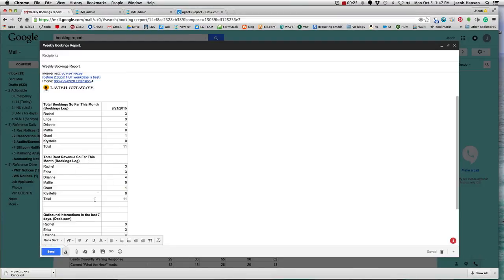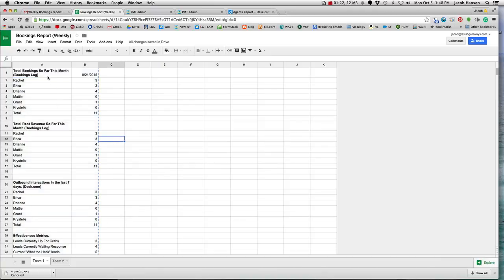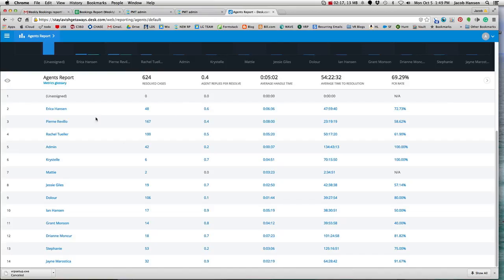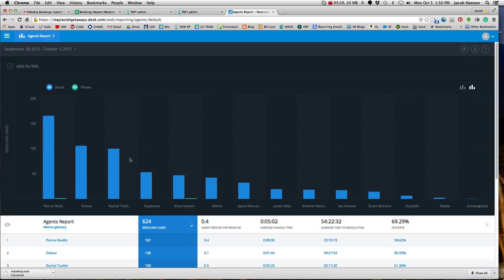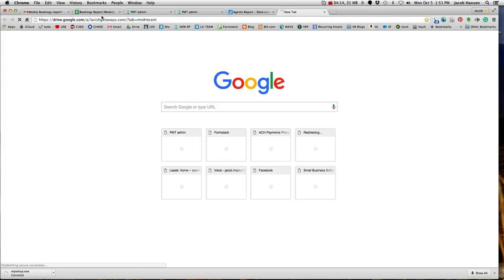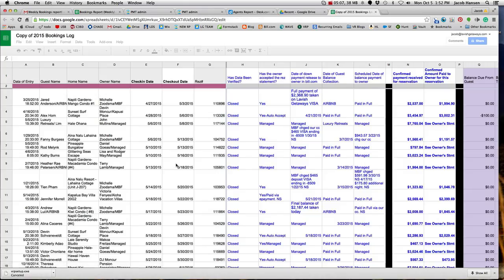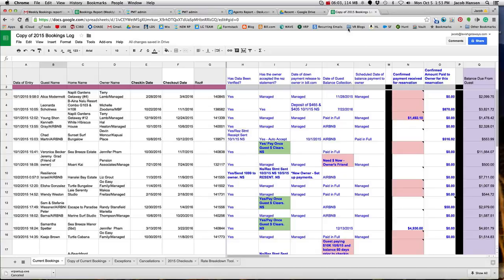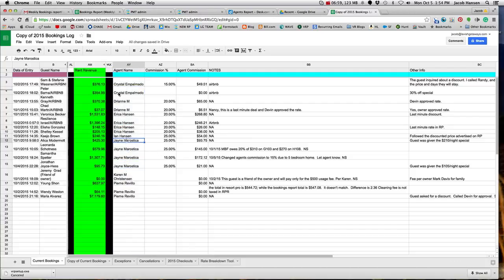Weekly Bookings Report